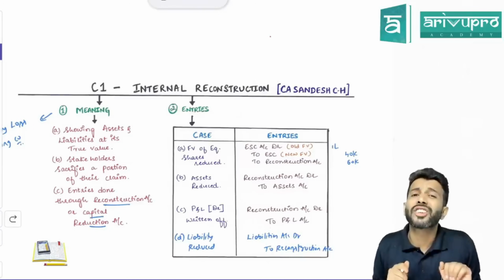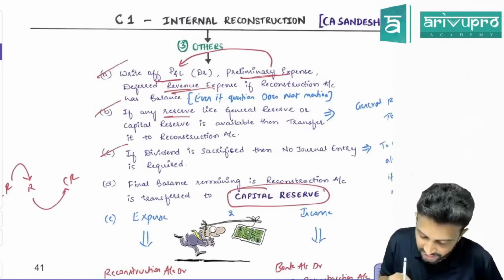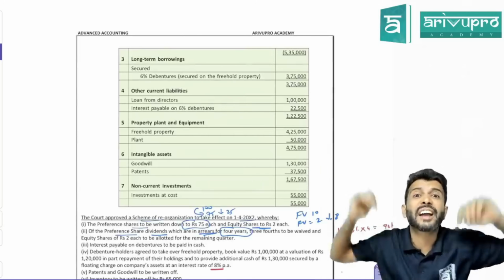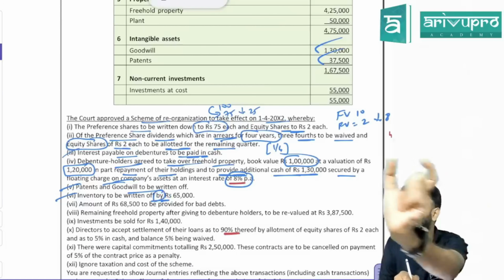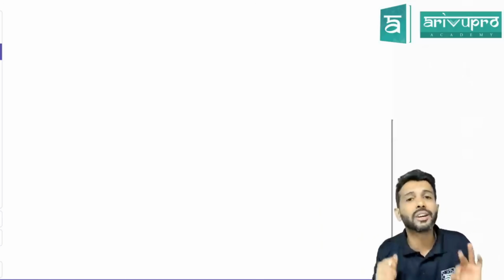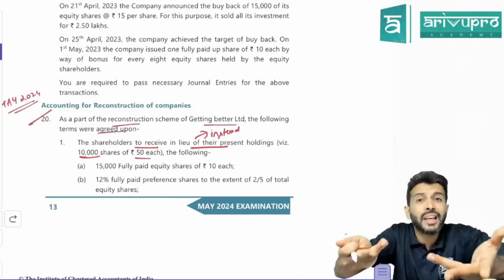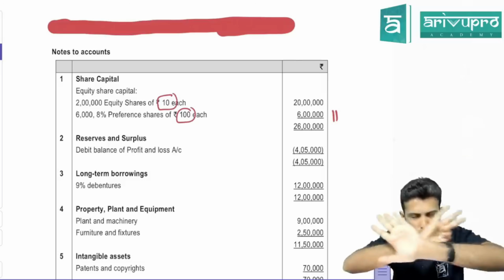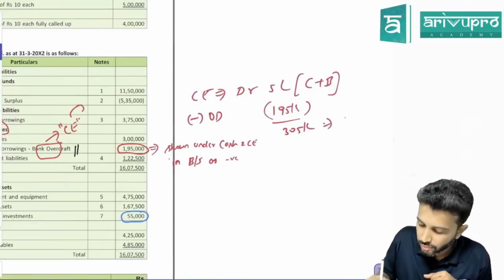Internal Reconstruction Revision | CA Inter May 2025 | Advanced Accounting | ArivuPro | CA Sandesh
Unlock the secrets of Internal Reconstruction with CA Sandesh in this detailed session for CA Inter May 2025 – Advanced Accounting. Learn the step-by-step approach to capital reduction, asset revaluation, liability restructuring, and accounting adjustments essential for corporate restructuring. Master key concepts with practical examples and exam-oriented problem-solving techniques. Don't miss this valuable session to strengthen your Advanced Accounting fundamentals and boost your exam preparation!

🎯 Key Highlights:
✅ Internal Reconstruction – Meaning & Importance
✅ Accounting Treatment & Journal Entries
✅ Reduction of Capital & Reorganization of Share Capital
✅ Practical Case Studies & Exam Tips

📌 Perfect for CA Intermediate May 2025 aspirants preparing for Advanced Accounting.

🔔 Ready to ace your CA, CS, ACCA, CMA, CMA US exams, CIA, CFA, and EA?